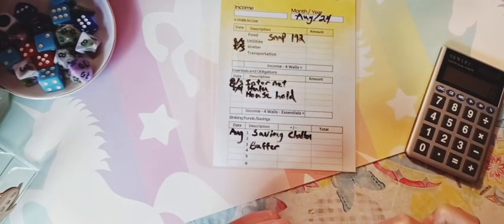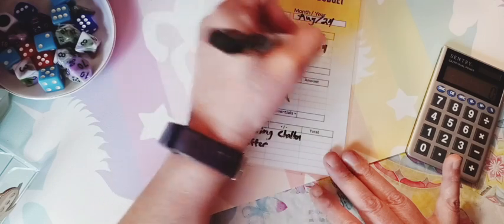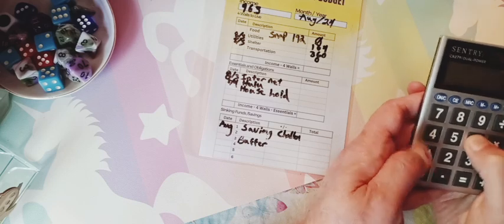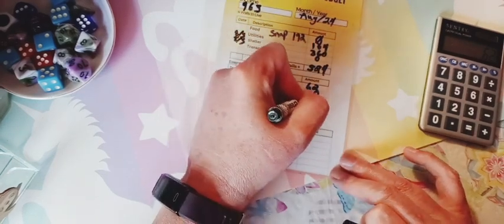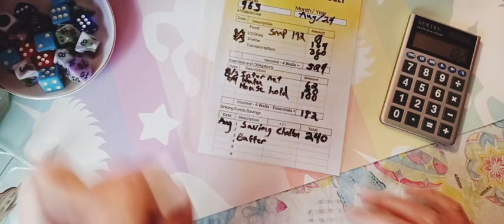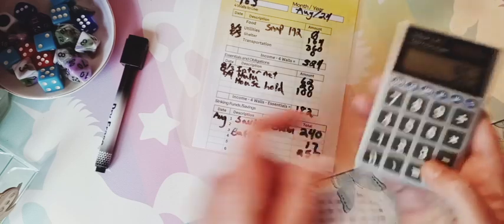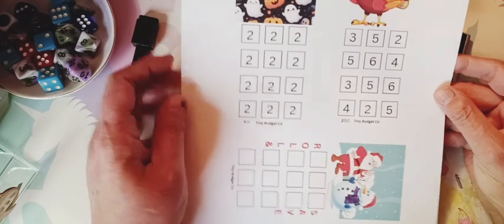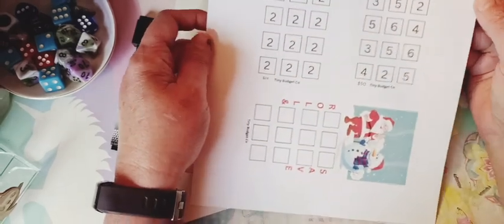BUDGET WITH ME: August Social Security Income, Holiday Freebie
Hi Friend's Today I'm Budgeting My August Social Security Income 🙂

Join me as I dive into my August Social Security Budget! In this video, I'll be budgeting with you how I live on a fixed income by myself. I make every dollar count and maintain financial stability. Whether you're on a fixed income or just looking for budgeting inspiration, this video is for you!

⭐Get a free Scratch Off Each Month with Gold Membership ⭐
⭐ VIP Membership Get 3 Scratch Offs every Month ⭐🙂💕

I love happy mail my address is in my channel page😊🦄